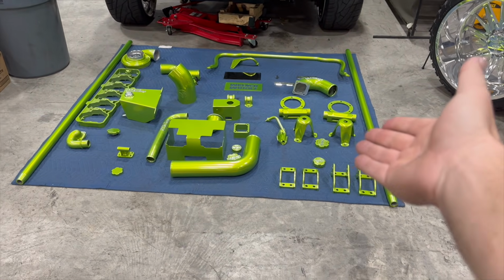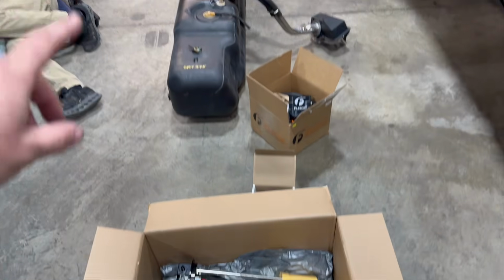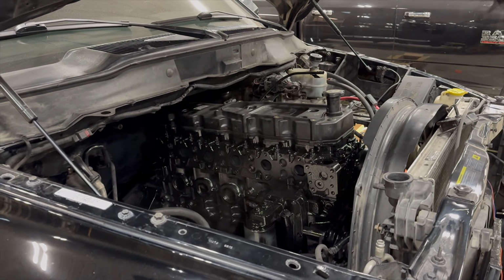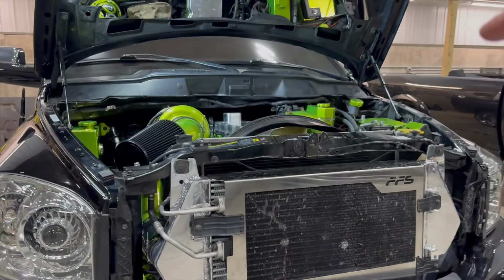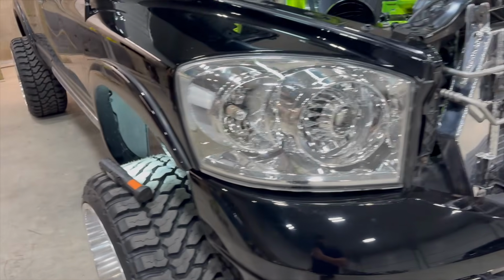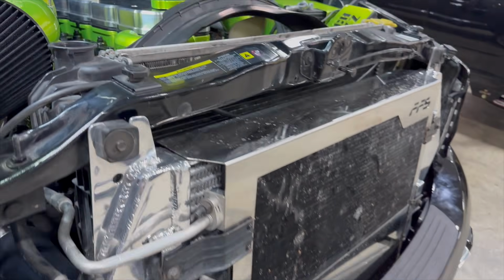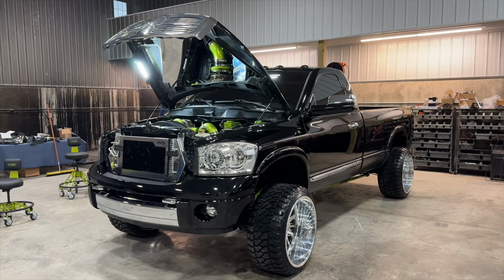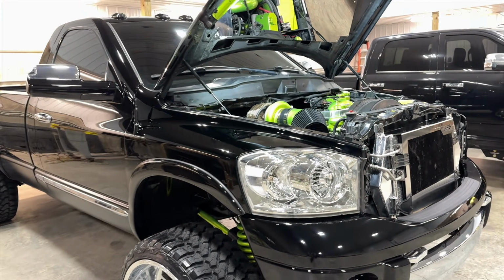The WILDEST Weekend Truck Transformation I've EVER DONE!!! ENGINE BAY OVERHAUL!!!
ENTER FOR THE TRUCK HERE!   WRENCHWORKZ.COM

12V CUMMINS SPRING COMPRESSOR
24V CUMMINS SPRING COMPRESSOR